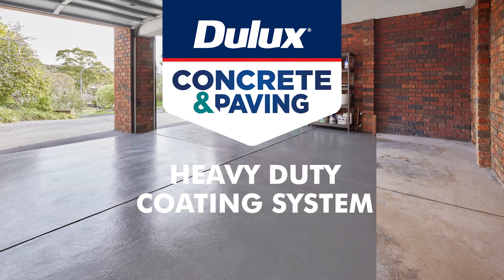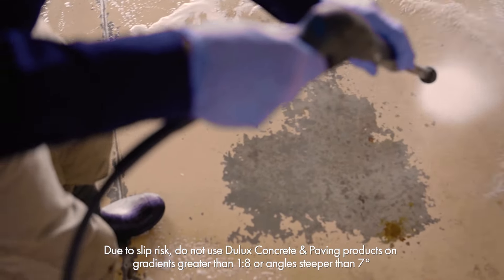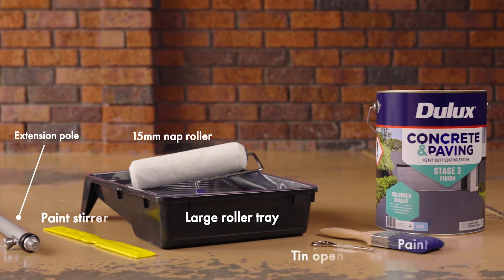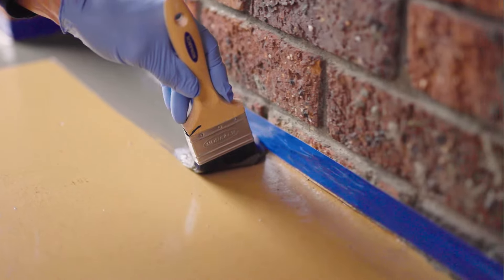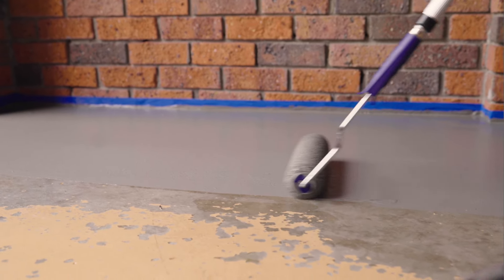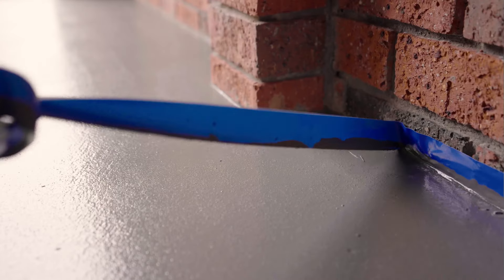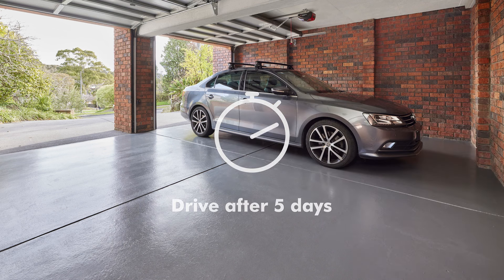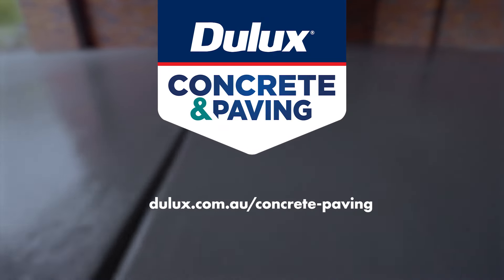How To Apply Coloured Sealer | Dulux Concrete & Paving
The Dulux Concrete & Paving range includes three different high-performance water-based finishes. They are all resistance to hot tyre pick up, minimum P4 slip rating, ideal for high traffic area such as garage, floors and driveway, and have superior durability.